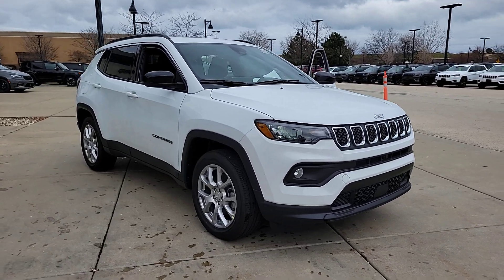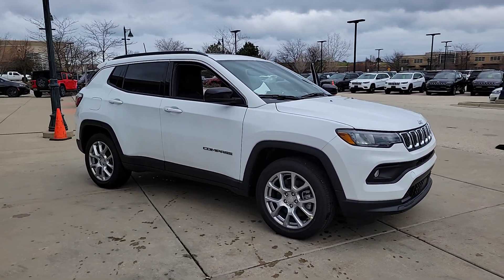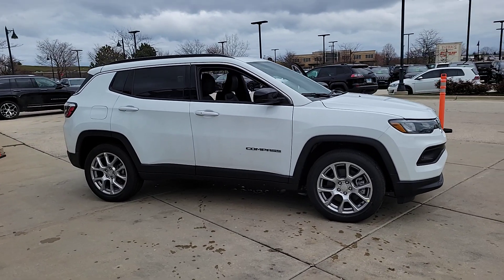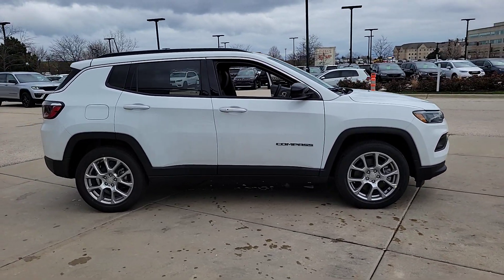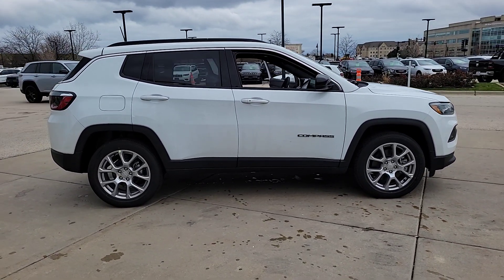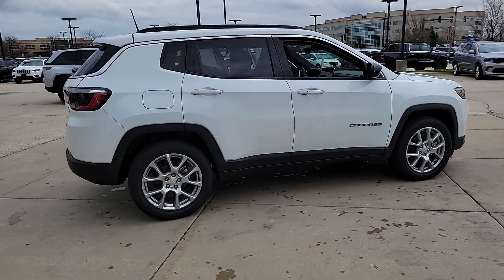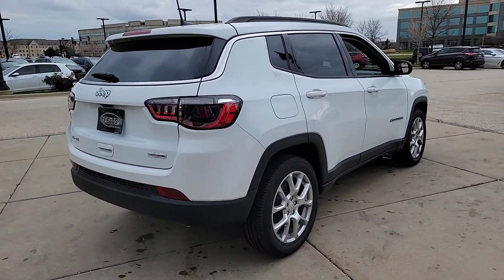2024 Jeep Compass Chicago, Evanston, Highland Park, Deerfield, Northbrook IL J37942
Bright White Clearcoat New 2024 Jeep Compass Latitude Lux available in Glenview, IL at Fields Chrysler Jeep Dodge Ram Glenview. Servicing the Chicago, Evanston, Highland Park, Deerfield, Northbrook, IL area.

ENGINE: 2.0L I4 DOHC DI TURBO W/ESS (STD) BRIGHT WHITE CLEARCOAT BLACK LEATHERETTE SEATS SUN AND SOUND GROUP -inc: Premium Alpine Speaker System Power Front/Fixed Rear Full Sunroof TRANSMISSION: 8-SPEED AUTOMATIC 8F30 (STD) QUICK ORDER PACKAGE 29L -inc: Engine: 2.0L I4 DOHC DI Turbo w/ESS Transmission: 8-Speed Automatic 8F30 WHEELS: 18 X 7 PAINTED ALUMINUM (STD) FRONT LICENSE PLATE BRACKET Turbocharged Four Wheel Drive Power Steering ABS 4-Wheel Disc Brakes Brake Assist Aluminum Wheels Tires - Front Performance Tires - Rear Performance Heated Mirrors Power Mirror(s) Rear Defrost Privacy Glass Intermittent Wipers Variable Speed Intermittent Wipers Rear Spoiler Power Door Locks Daytime Running Lights Automatic Headlights LED Headlights Fog Lamps Automatic Highbeams AM/FM Stereo Satellite Radio MP3 Player Auxiliary Audio Input HD Radio Requires Subscription MP3 Player Steering Wheel Audio Controls Auxiliary Audio Input Bluetooth Connection Power Driver Seat Bucket Seats Driver Adjustable Lumbar Power Driver Seat Driver Adjustable Lumbar Pass-Through Rear Seat Rear Bench Seat Adjustable Steering Wheel Trip Computer Power Windows WiFi Hotspot Leather Steering Wheel Heated Steering Wheel Keyless Entry Power Door Locks Keyless Start Keyless Entry Power Door Locks Cruise Control A/C Premium Synthetic Seats Driver Vanity Mirror Passenger Vanity Mirror Driver Illuminated Vanity Mirror Passenger Illuminated Visor Mirror Floor Mats Remote Engine Start Smart Device Integration Remote Engine Start Keyless Start Power Windows Power Door Locks Trip Computer Heated Front Seat(s) Security System Immobilizer Traction Control Stability Control Traction Control Front Side Air Bag Telematics Requires Subscription Blind Spot Monitor Cross-Traffic Alert Lane Departure Warning Lane Keeping Assist Lane Departure Warning Front Collision Mitigation Driver Monitoring Tire Pressure Monitor Driver Air Bag Passenger Air Bag Front Head Air Bag Rear Head Air Bag Passenger Air Bag Sensor Knee Air Bag Child Safety Locks Back-Up Cam
ENGINE: 2.0L I4 DOHC DI TURBO W/ESS  (STD),BRIGHT WHITE CLEARCOAT,BLACK  LEATHERETTE SEATS,SUN AND SOUND GROUP  -inc: Premium Alpine Speaker System  Power Front/Fixed Rear Full Sunroof,TRANSMISSION: 8-SPEED AUTOMATIC 8F30  (STD),QUICK ORDER PACKAGE 29L  -inc: Engine: 2.0L I4 DOHC DI Turbo w/ESS  Transmission: 8-Speed Automatic 8F30,WHEELS: 18 X 7 PAINTED ALUMINUM  (STD),FRONT LICENSE PLATE BRACKET,Turbocharged,Four Wheel Drive,Power Steering,ABS,4-Wheel Disc Brakes,Brake Assist,Aluminum Wheels,Tires - Front Performance,Tires - Rear Performance,Heated Mirrors,Power Mirror(s),Rear Defrost,Privacy Glass,Intermittent Wipers,Variable Speed Intermittent Wipers,Rear Spoiler,Power Door Locks,Daytime Running Lights,Automatic Headlights,LED Headlights,Fog Lamps,Automatic Highbeams,AM/FM Stereo,Satellite Radio,MP3 Player,Auxiliary Audio Input,HD Radio,Requires Subscription,MP3 Player,Steering Wheel Audio Controls,Auxiliary Audio Input,Bluetooth Connection,Power Driver Seat,Bucket Seats,Driver Adjustable Lumbar,Power Driver Seat,Driver Adjustable Lumbar,Pass-Through Rear Seat,Rear Bench Seat,Adjustable Steering Wheel,Trip Computer,Power Windows,WiFi Hotspot,Leather Steering Wheel,Heated Steering Wheel,Keyless Entry,Power Door Locks,Keyless Start,Keyless Entry,Power Door Locks,Cruise Control,A/C,Premium Synthetic Seats,Driver Vanity Mirror,Passenger Vanity Mirror,Driver Illuminated Vanity Mirror,Passenger Illuminated Visor Mirror,Floor Mats,Remote Engine Start,Smart Device Integration,Remote Engine Start,Keyless Start,Power Windows,Power Door Locks,Trip Computer,Heated Front Seat(s),Security System,Immobilizer,Traction Control,Stability Control,Traction Control,Front Side Air Bag,Telematics,Requires Subscription,Blind Spot Monitor,Cross-Traffic Alert,Lane Departure Warning,Lane Keeping Assist,Lane Departure Warning,Front Collision Mitigation,Driver Monitoring,Tire Pressure Monitor,Driver Air Bag,Passenger Air Bag,Front Head Air Bag,Rear Head Air Bag,Passenger Air Bag Sensor,Knee Air Bag,Child Safety Locks,Back-Up Camera